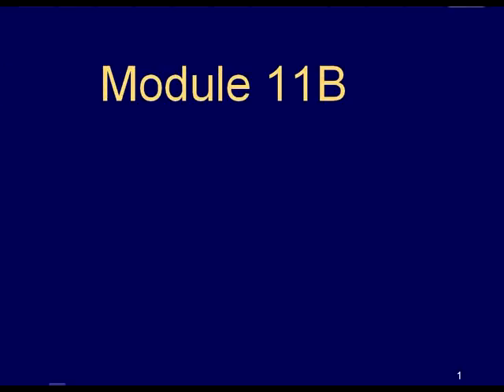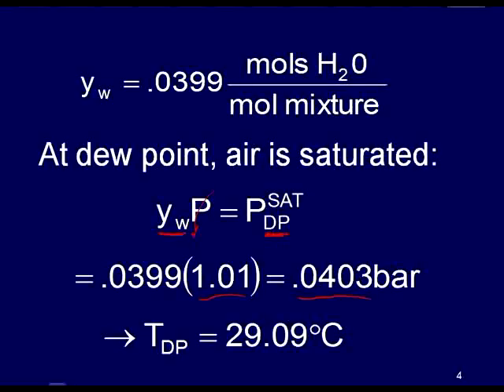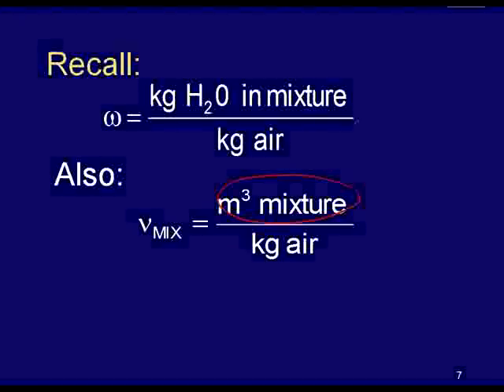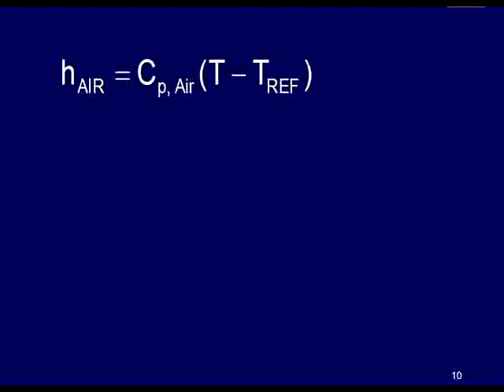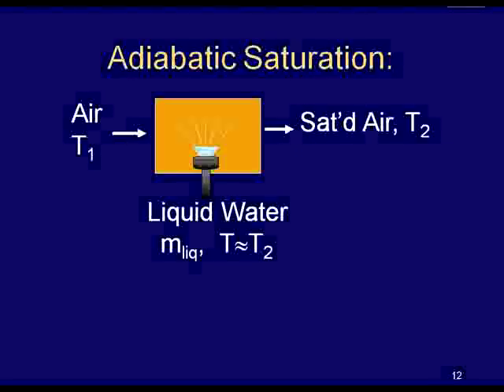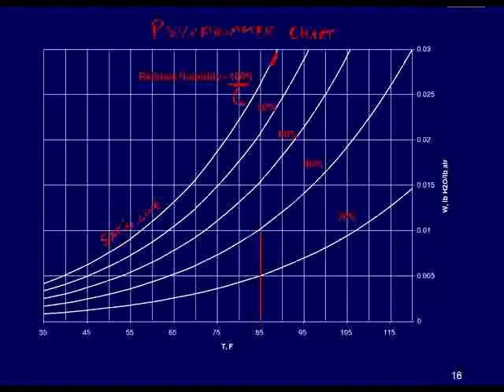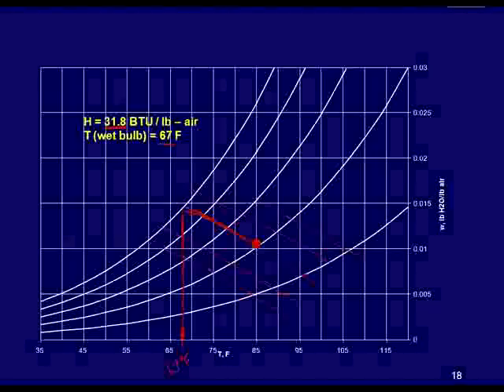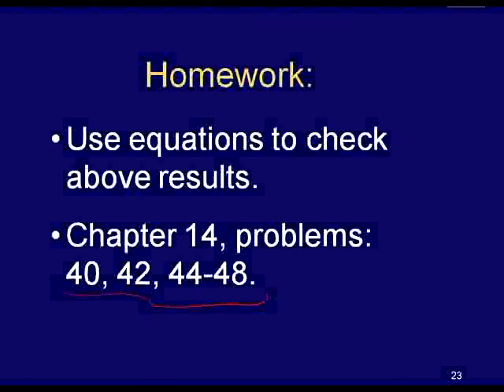Module 11B.asf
Air-water mixtures.  Properties from the psychrometric chart.